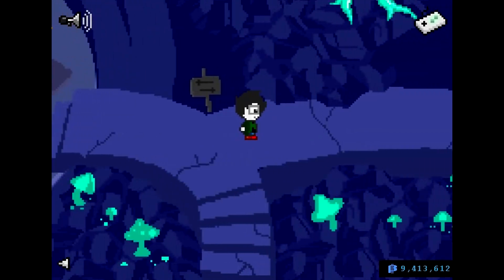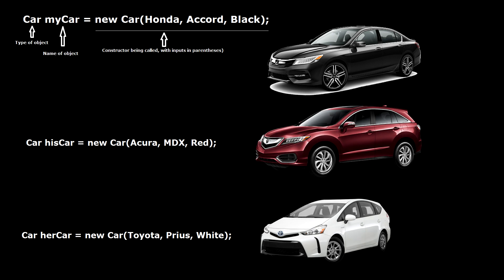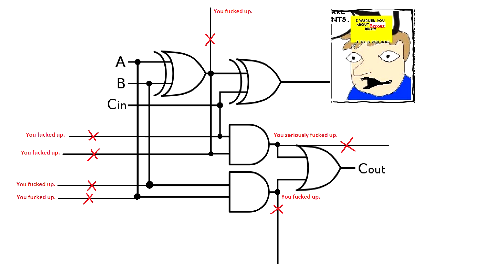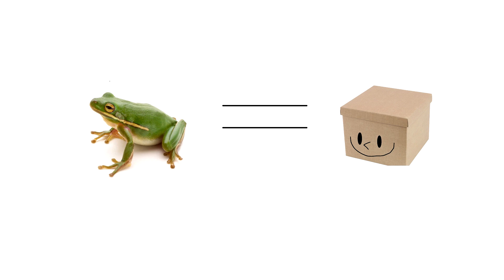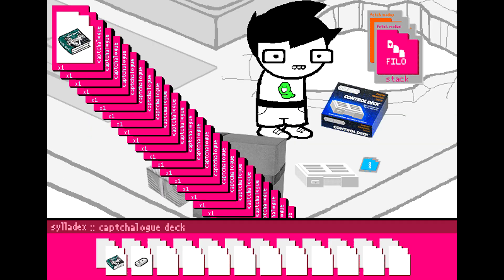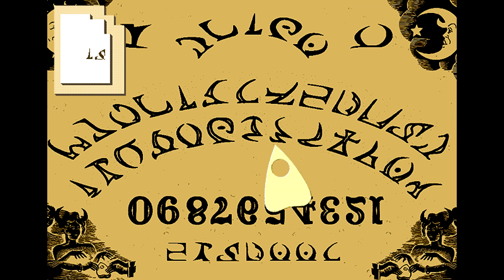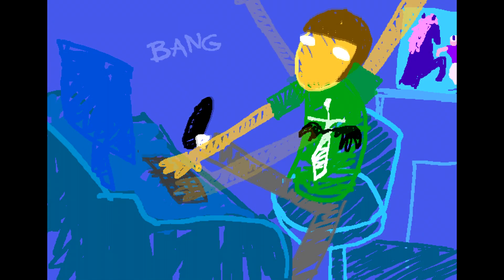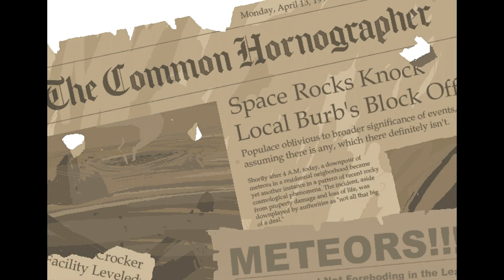Computer Science and World Building in Homestuck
This is part one of a video analysis on the webcomic Homestuck. It attempts to lay out Homestuck's world building and frame it in the context of computer science to evaluate how those ideas influence the story.

Homestuck has a lot going on with it, and as it nears it's conclusion I think it's time to start looking at it critically and examining what it did so right as to capture peoples minds for seven entire years. Nobody else on youtube seemed to be doing that, so I'm stepping in to try it myself ;D

Never read Homestuck? You're welcome here too! This first part was written to be friendly to newcomers. It might just sell you on reading it. (The rest of this series is not recommended unless you've read however)

Hope everyone enjoys this. Feedback, likes, shares, whatever. All that jazz is very much appreciated.

TABLE OF CONTENTS:
Intro to the series: (0:15)
Intro to Part 1: (1:39)

Programming Section Starts: (3:38)
Polymorphism Section: (5:22)
Encapsulation Section: (7:55)

Broad Overview of Paradox Space: (10:22)

SBurb Section Starts: (18:08)
Inventory System/Data Structures: (18:57)
Crafting System: (21:18)
Entering the Game/Hyperadapdability: (23:39)

Winning the Game/Making the Frog: (26:44)
Homestuck as a Quantum Computer: (29:02)
Shitty Diagram: (31:30)
Time Loops: (32:25)
Ecosystem Interpretation: (33:54)
Order from Chaos (Conclusion of Part 1): (35:04)

Ending Wrapper (The rest is directed toward new readers mostly):(36:29)

/end TABLE OF CONTENTS

Here is a list of the definitions I make in case you forget one of them, so that you don't have to go back:

Class - A blueprint for a generic version of some object.
Method - Something an object can do, presented as a function which takes an input and spits out an output.
Property - Something an object possesses. Could be other objects. For instance a car could have a passenger.
Constructor - A special method which is called upon the creation of an object, which sets up initial conditions and properties based on an input.
Instantiation - The creating of an object from a class.
Inheritance - A class can be defined as an extension of another class, in which case it inherits all of the properties and methods of that class, in addition to whatever else is programmed.
Polymorphism - The idea of redefining already existing functionality along inheritance trees which makes certain methods context sensitive.
Transistor - The on/off switch of circuitry. Computers are made out of them.
Encapsulation - The purposeful hiding or restricting of information between objects with the intent of increasing stability of a program.

Footage taken from Homestuck itself, google image search, and 4000 hours in mspaint.

Intro music is Phrenic Fever by Clark "Plazmataz" Powell, and outro music is 3 in the Morning (Pianokind) by Erik "Jit" Scheele, originally by Clark "Plazmataz" Powell.
It's pretty good music right? I hear you kids today like Undertale. Did you know Toby Fox has done entire ALBUMS worth of music for Homestuck? It's true! You can find them by poking around the link above.

FACT CHECK: Some people have pointed out to me that the incipispheres are probably not the same type of processes as dream bubbles, since there isn't any physical distinction between the interior of an incipisphere and the void (ie no visible boundary to enter or leave through), which is something that dream bubbles always have. I don't think this necessarily contradicts the idea that the Horrorterrors are the ones creating these, or even that they can't still be thought of as bubbles, but in an effort to not corrupt this video with my own headcanon, I wanted to point out that the incipispheres are never explicitly shown or stated to be bubble-like in any way, and if anything are implied to be distinctly not bubble-like (I'm not sure I'd go that far either though). I've heard some pretty interesting ideas as to what they might be instead and where the distinctions might lie. Ask around, or make your own decision!